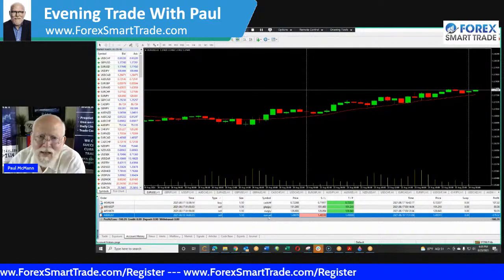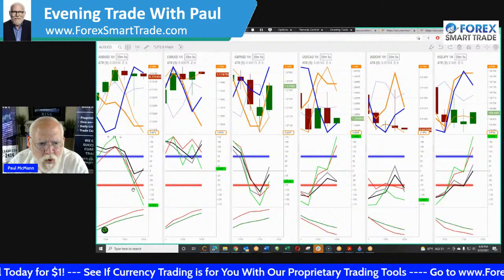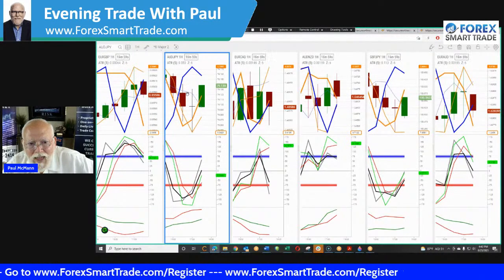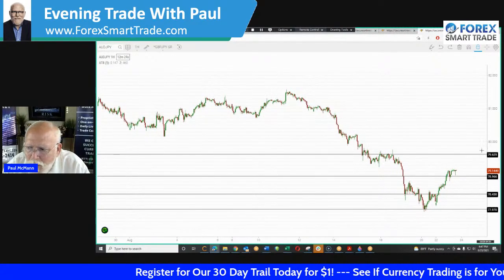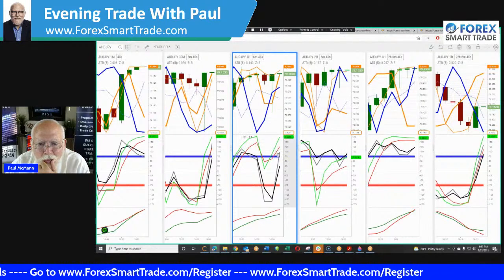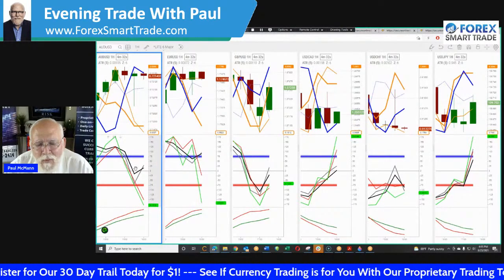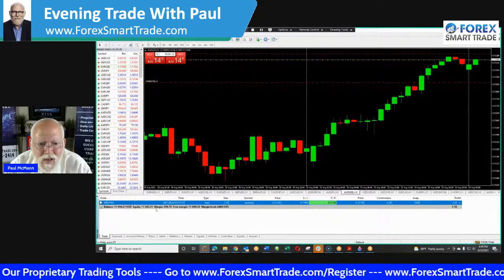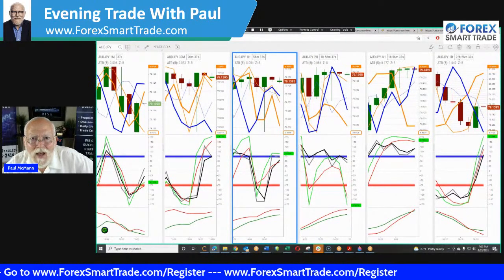LIVE Forex Currency Trade With Paul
If you are interested in earning extra income, gaining time independence, and being your own boss, currency trading using the company's super accurate trading tools will assist you in accomplishing those goals.

Or, if you are looking to increase your trading consistency and winning accuracy by adding a new weapon to your trading arsenal, you should join him.

If you'd like to try the trading tools for yourself to see how good they are, register for the Forex Smart Trade 30 day trial

Our proprietary trading tools are super accurate.  You don't need to be a financial wizard or have a Ph.D. in math to understand and use them.  It will be the only tool you need to successfully trade.

Whether you are looking to earn extra money, work from home or simply gain more time independence, currency trading is a potential solution.  See if it is for you and how well our indicators work.  Try our 30-day introductory trial demo now for $1.  There are tons of value in the trial.  I promise you it will be the best $1 you've spent this year.

Although you're watching a YouTube video now, the best way to learn to trade is with a mentor, not through a YouTube video.  A YouTube video only gives you so much.  A trading coach can help get you better faster by being able to directly answer your questions and provide feedback and correction.

Need more information?  I and my team will train you one-on-one to make you a successful trader.